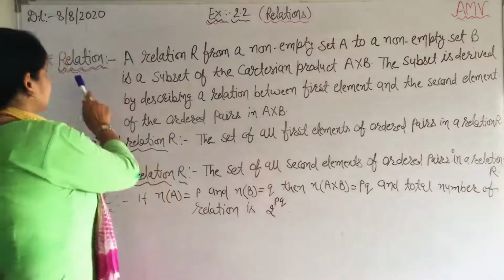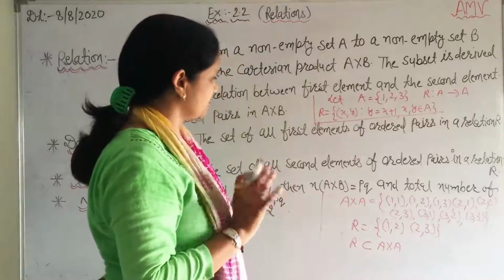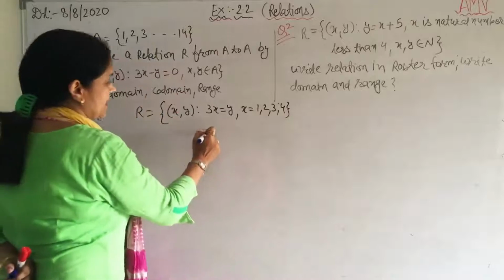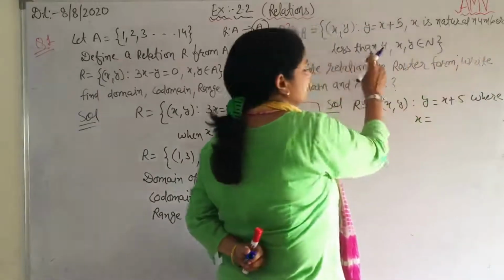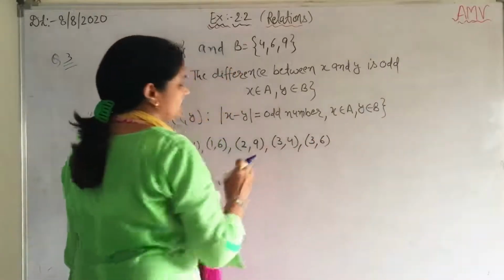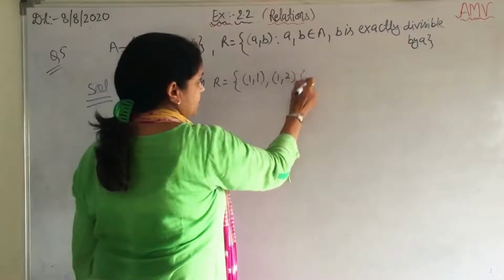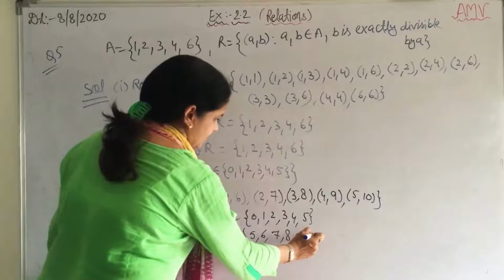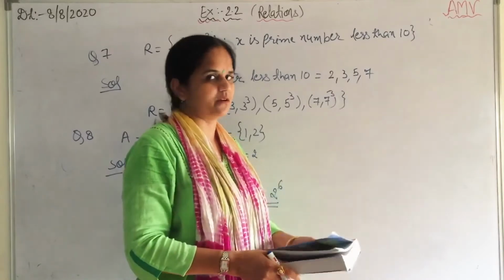XI MATHS PART II (RELATION & Ex: 2.2) CH: 2 RELATIONS & FUNCTIONS